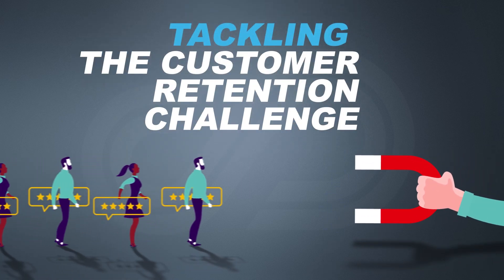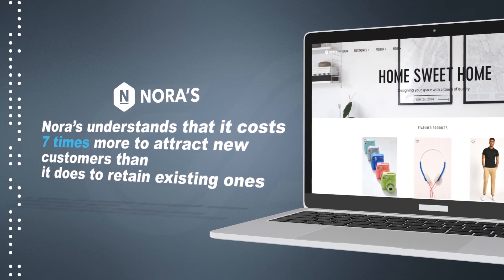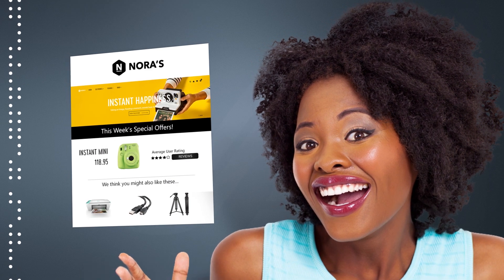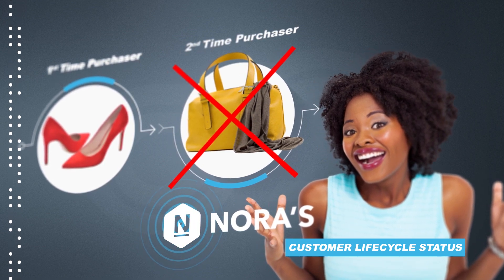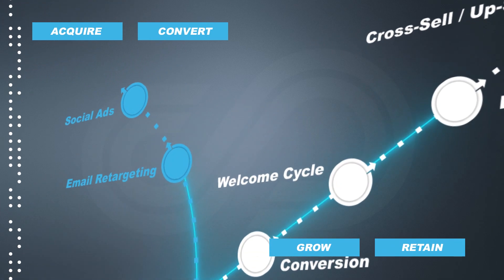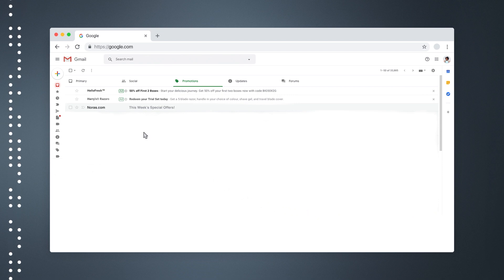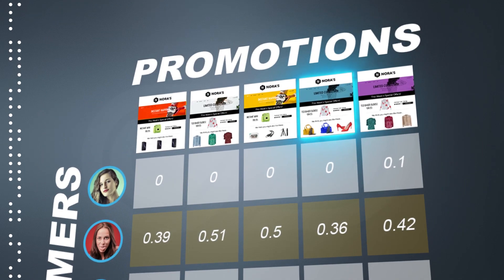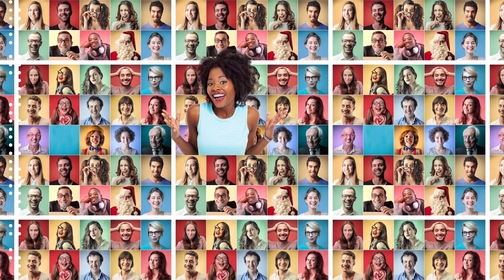Tackling the Retention challenge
Acquiring customers is one thing but retaining them is quite another… you need to keep them engaged, connected to your brand and stay focused on the customer despite challenges you may face…